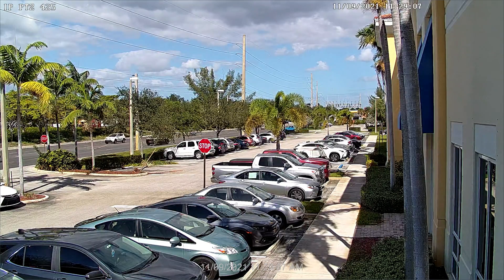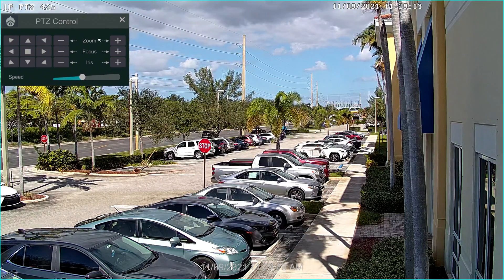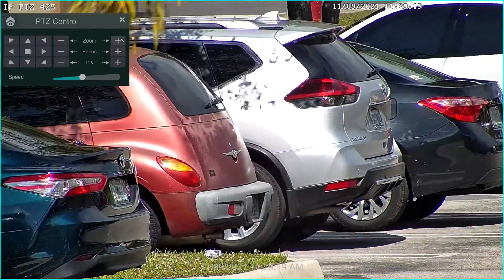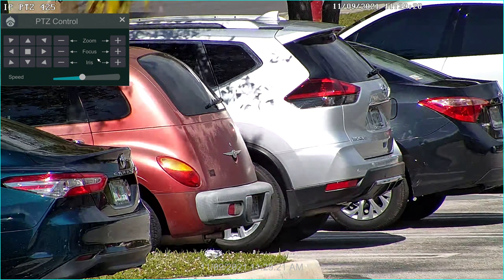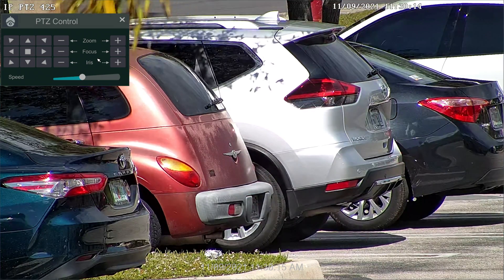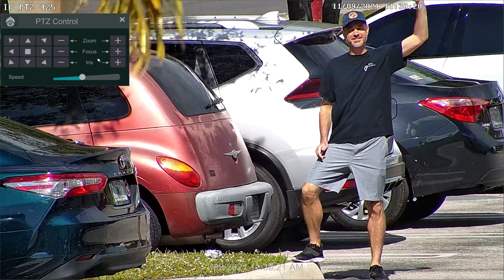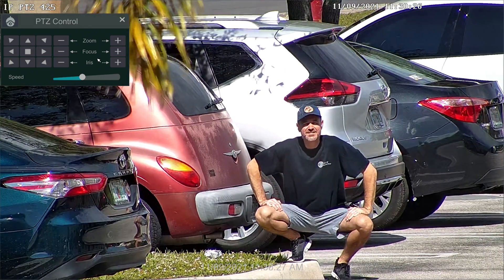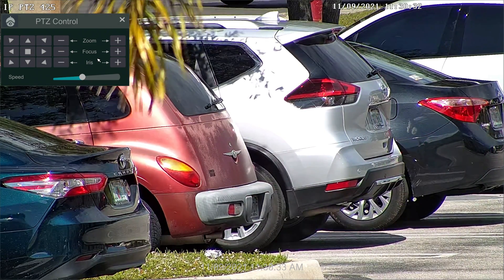Security Camera Digital Zoom vs Optical Zoom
Watch this video surveillance footage to compare security camera digital zoom vs optical zoom. There is a huge difference in the resolution and clarity of the images.

Digital zoom uses a fixed lens camera and software on the DVR it is connected to in order to magnify the pixels of a certain area of the image (the zoom area). The rest of the image is cropped out of view. This results in image distortion the more you digitally zoom in.

Optical zoom, also knows as mechanical zoom, uses a camera with a motorized zoom lens, such as a PTZ camera, that can physically adjust the focal length of the lens. There is no image distortion / quality loss with optical zoom.

This is the 4K security camera that was used in the video to demonstrate digital zoom.

This is the 4mp PTZ camera that was used in the video to demonstrate optical zoom.

Both IP cameras were connected to a Viewtron NVR (network video recorder) to control the zoom and display the video.

Video Timestamps
0:00 Introduction
0:39 Security Camera Digital Zoom
1:27 Security Camera Optical Zoom
2:12 Optical Zoom vs Digital Zoom Summary